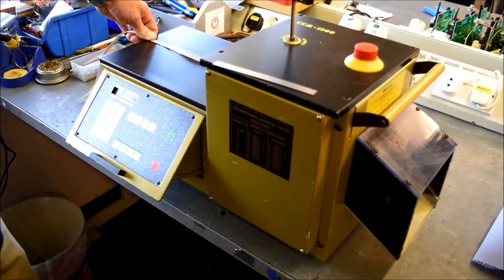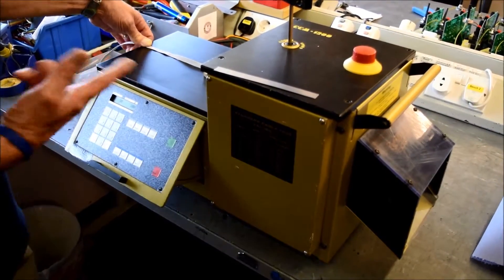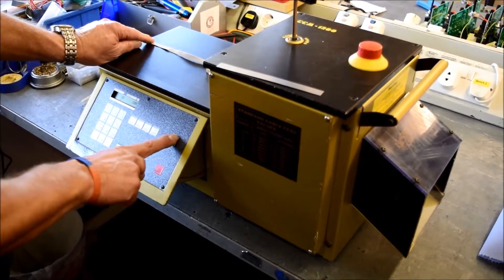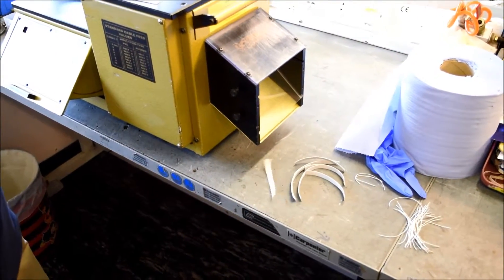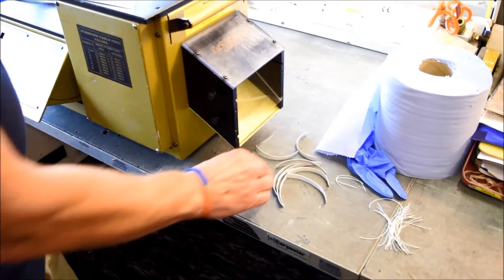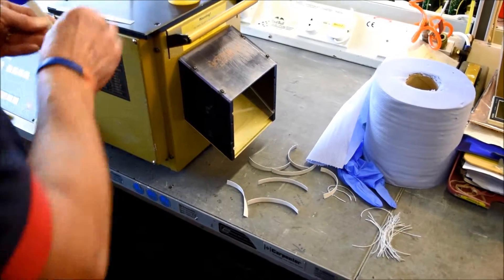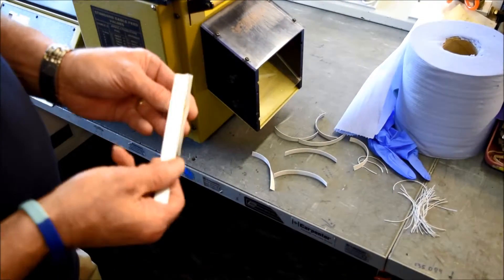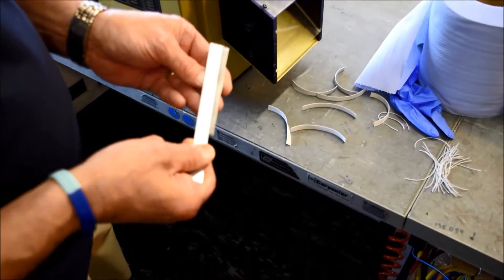Schleuniger CCM1200 Digital Cutting Machine